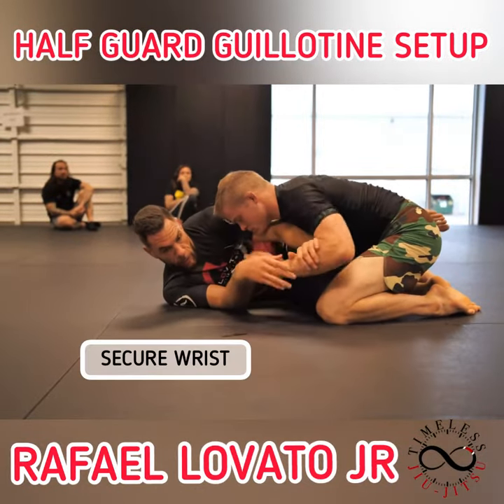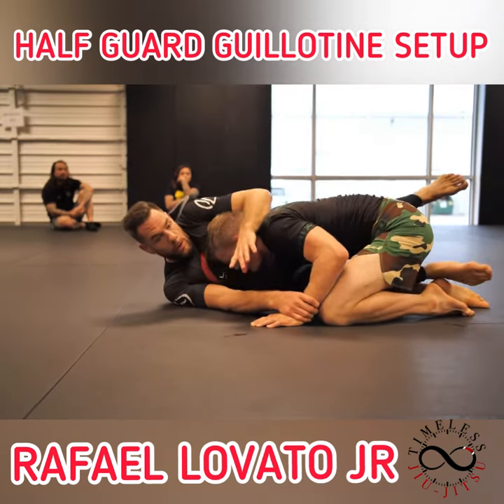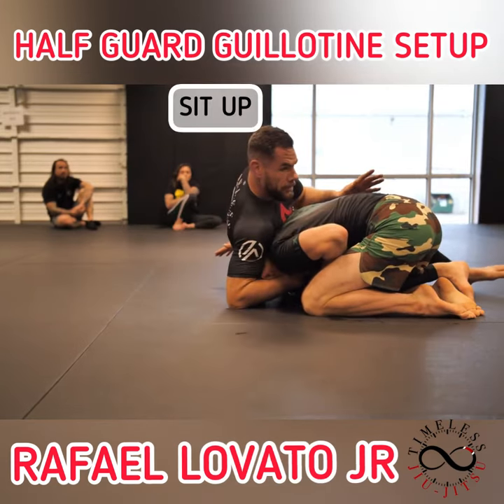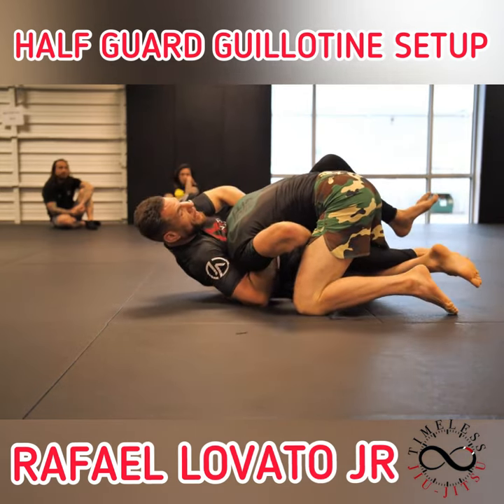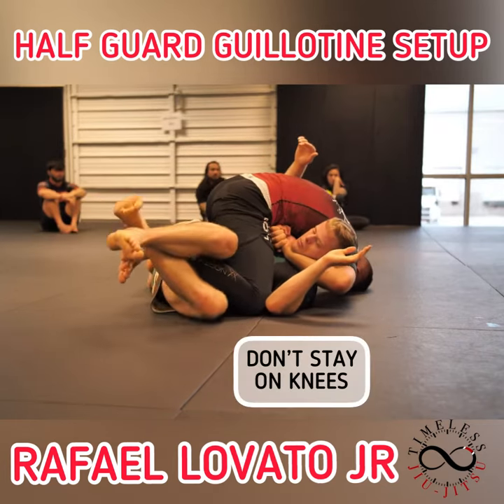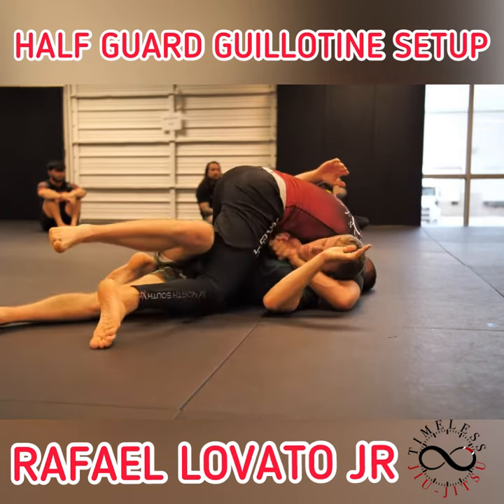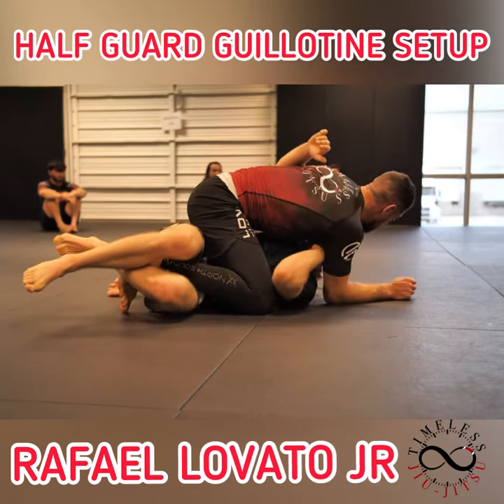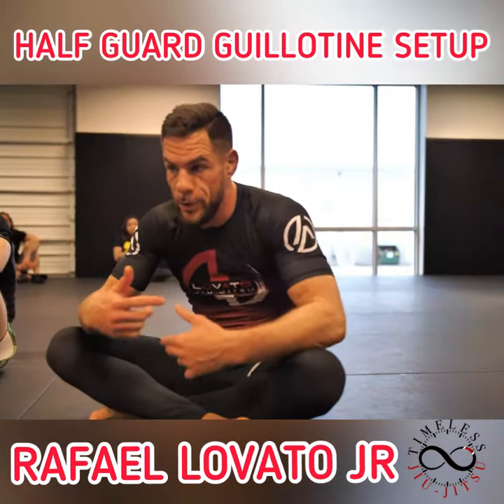Half Guard Guillotine Set Up by Rafael Lovato Jr.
In this video, Professor Lovato Jr. shows an audience at 10th Planet Austin TX a sneaky half guard guillotine set up.

Rafael Lovato Jr. Instagram:  @lovatojrbjj